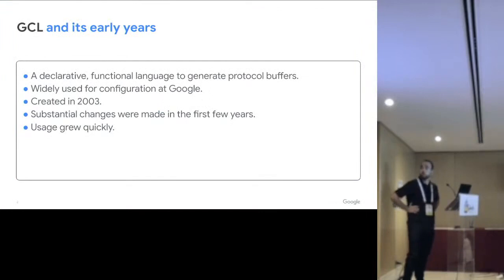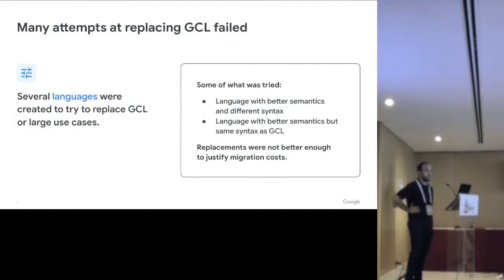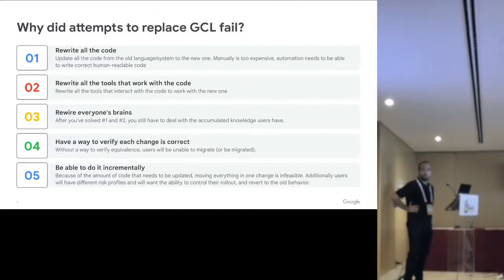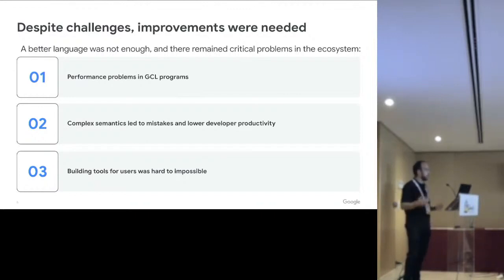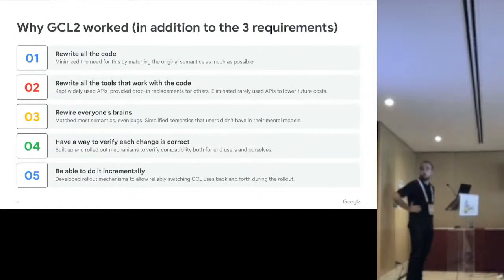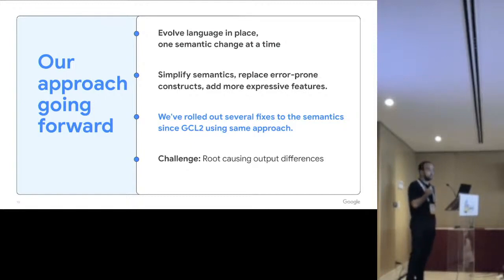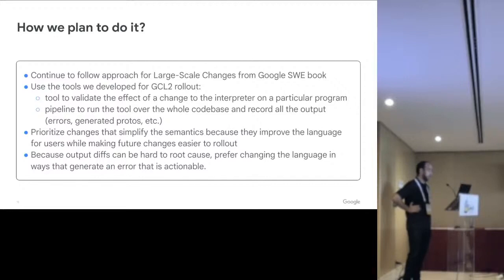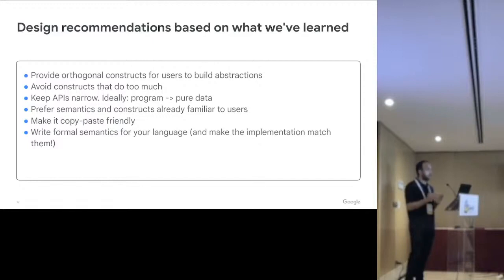[CONFLANG23] Evolving a configuration language in place at Google scale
Marcos Lara-Reinhold

GCL, an internal configuration language used at Google, was created in 2003, and after a few years of improvements it got to a point where it was impossible to change it. Its usage had grown too fast and users were depending on nearly all of its documented and undocumented behaviors so any change would break someone’s workflow.
The breaking point for inaction was when some user programs became so large, and required so much memory, that they couldn’t be run in user workstations.
Many attempts over the years to replace the language were unsuccessful. No replacement was good enough to warrant the migration costs. Infrastructure teams weren’t able to migrate users automatically, and their users didn’t have enough incentive to migrate on their own. After a while these efforts were deemed infeasible.
This talk tells the story of how we gradually evolved GCL, while staying mostly backward compatible, in what has been a huge scale migration effort.
Based on these constraints and our past successes, we’re pursuing the approach of evolving the language in place, one semantic change or feature at a time. We will be simplifying the semantics, replacing constructs that are error-prone with simpler ones and adding features to make it easier for users to understand their programs.
We’ve developed tools to validate the effect of a change to the interpreter on our whole codebase, mechanisms for gradual rollout, which combined with the techniques for rolling our large-scale changes across the mono-repo allow our small team to centrally manage the rollout of a semantic change to our whole codebase.